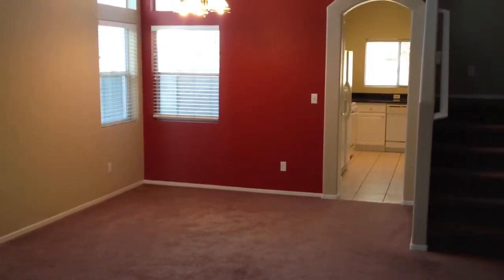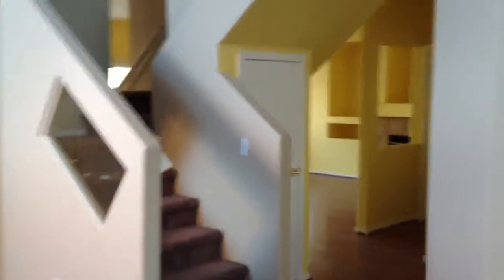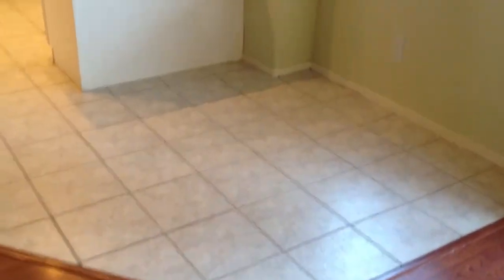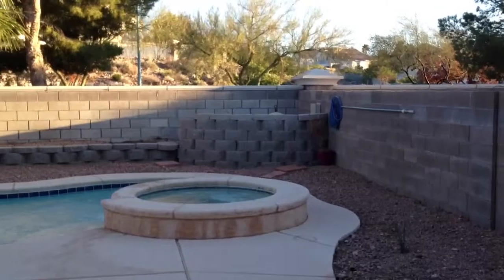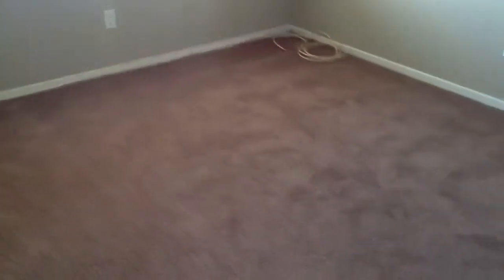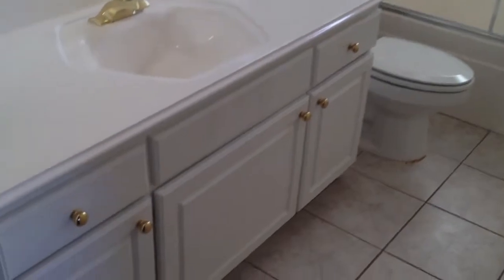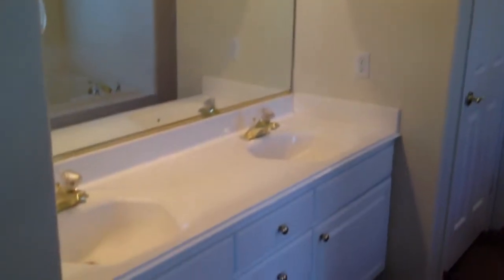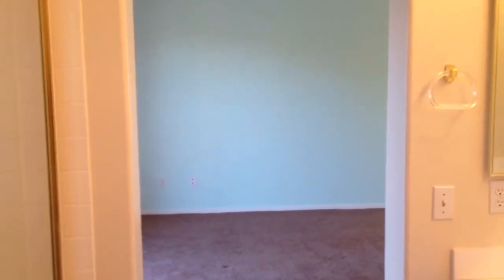2-story house with Pool for Rent in Seven Hills, Henderson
Las Vegas real estate for rent.